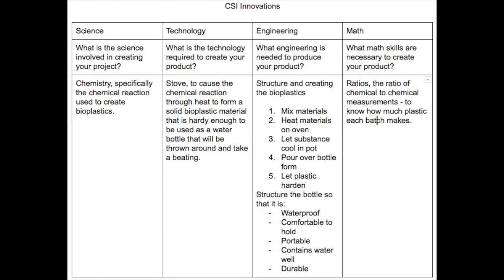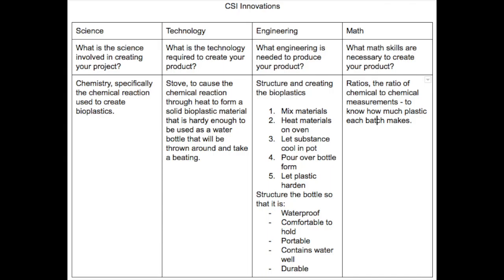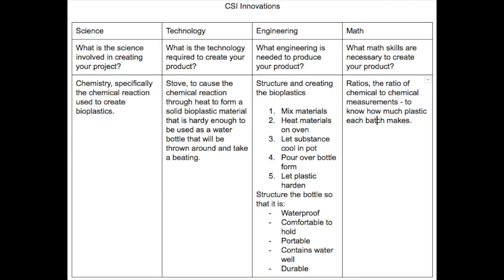DE3MYSC Submission - B-Bottle